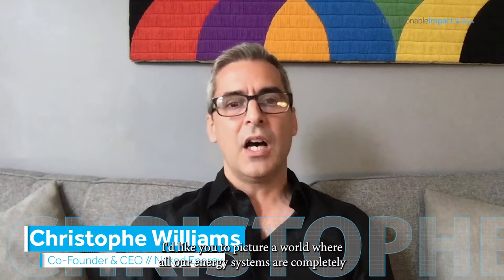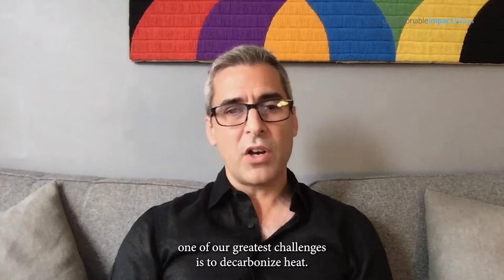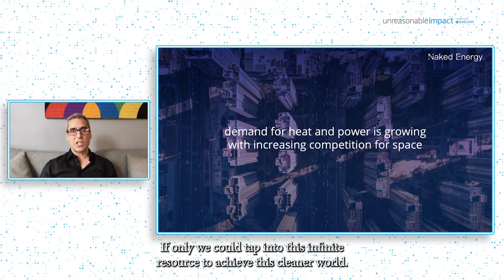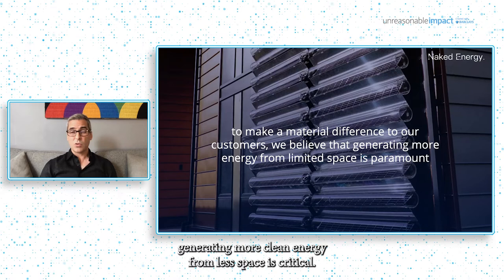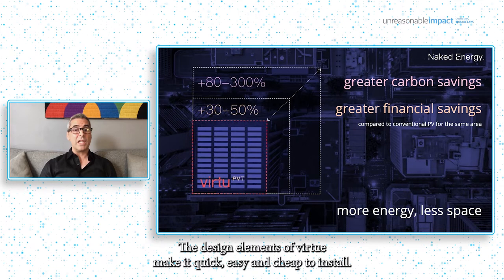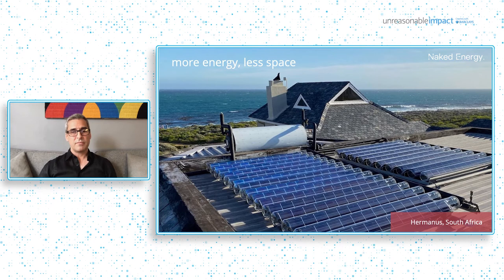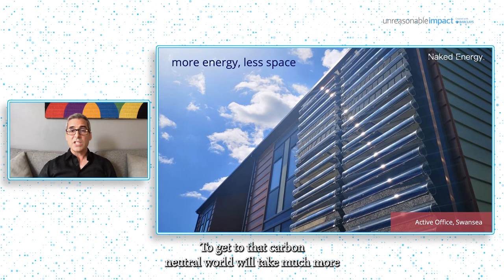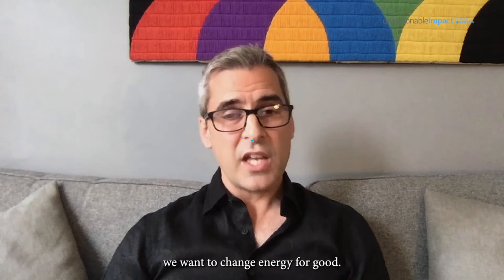Revolutionary Hybrid Solar Panel Generates Both Electricity and Heat | Naked Energy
Naked Energy has developed VirtuPVT, a hybrid solar technology that generates both heat and power resulting in a higher energy density than alternative solar technologies. VirtuPVT can deliver a peak efficiency of 80%, converting 20% of the sun’s energy to electricity and 60% as heat. VirtuHOT is a complementary high temperature thermal only collector.
Naked Energy’s patented technology is ideally suited for use on flat roofs in urban environments where space is limited. This includes large commercial users of thermal energy such as hotels, hospitals and apartments, as well as manufacturing processes that need hot water and/or heat, including district heating and cooling.